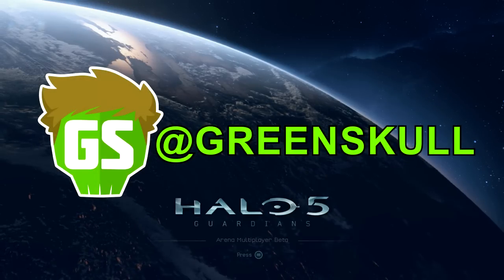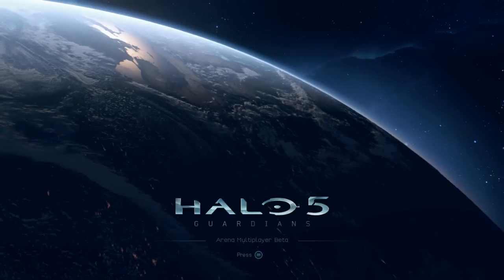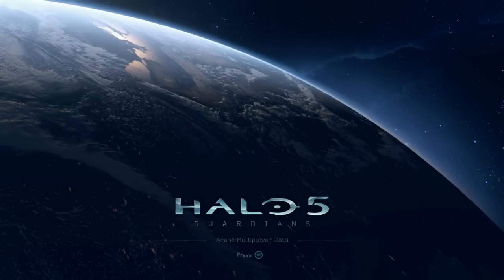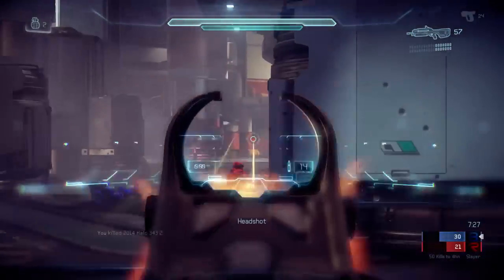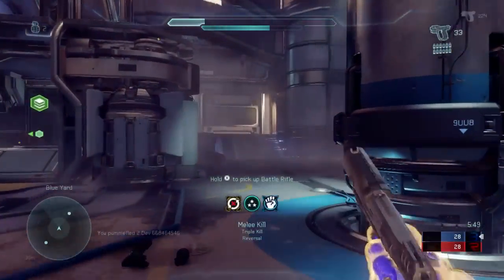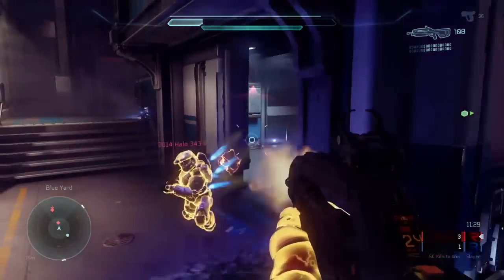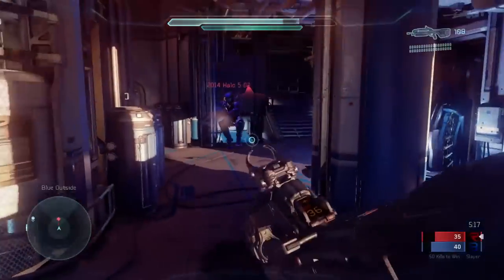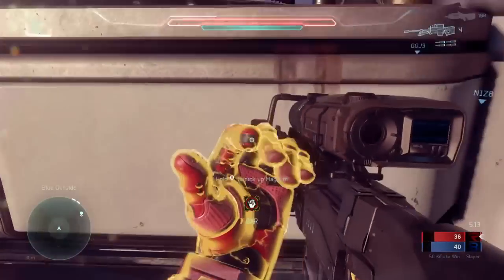Halo 5 BETA GAMEPLAY - New Halo 5: Guardans Gameplay on Truth, Empire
Halo 5 Beta Gameplay on Empire and Truth! This is new footage from 343 of Halo 5: Guardians Beta gameplay. This Slayer gameplay features no commentary so you can hear the game.

This Halo 5 Guardians Beta gameplay shows off the maps Empire and Truth. The Halo 5 Guardians Multiplayer Beta runs from December 29 - January 18. Owners of Halo: The Master Chief Collection will gain access to the Halo 5 Guardians Beta on Xbox One.